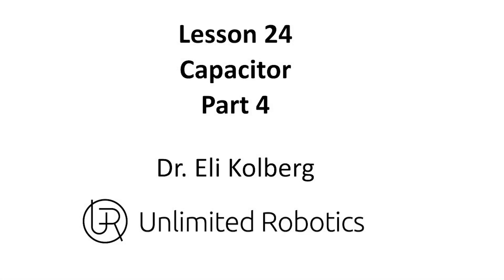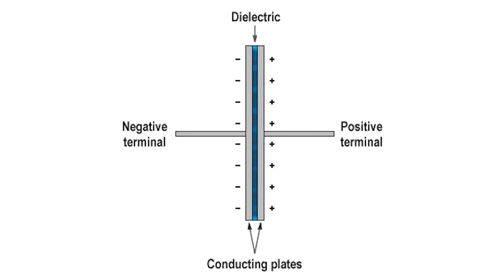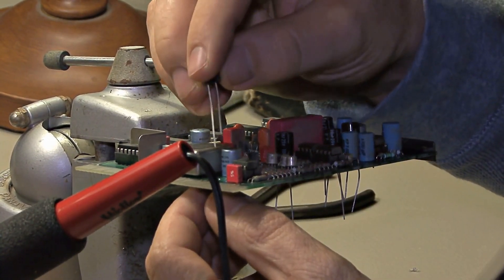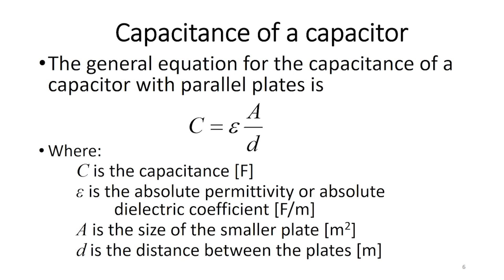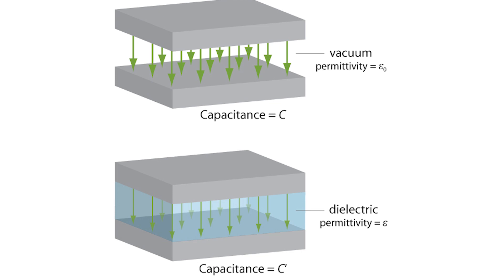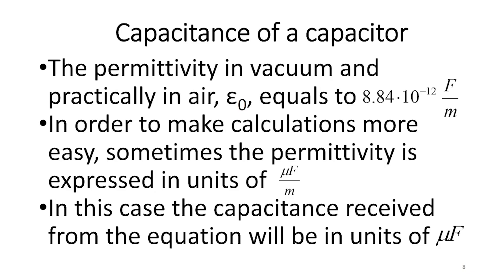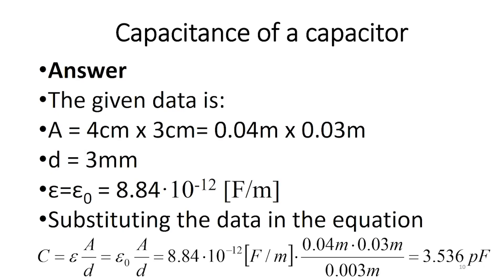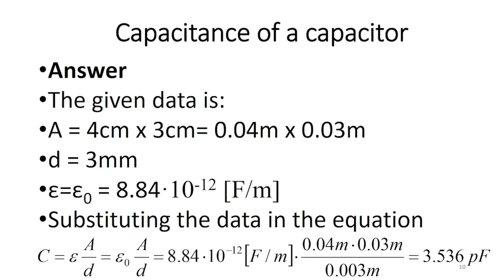Episode 24 - Part IV - Capacitor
Join us to part 4 in which we will focus on capacitors, how do they store energy, and how this energy is distributed. Join us to learn what it is their form and behaviour.